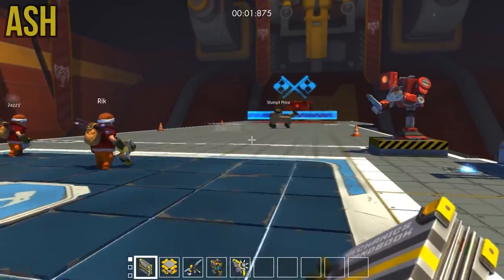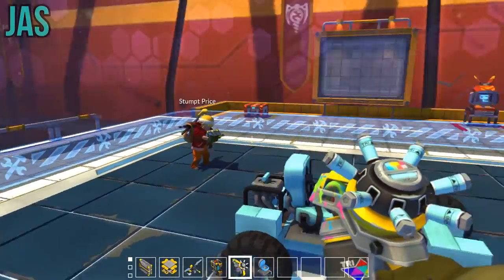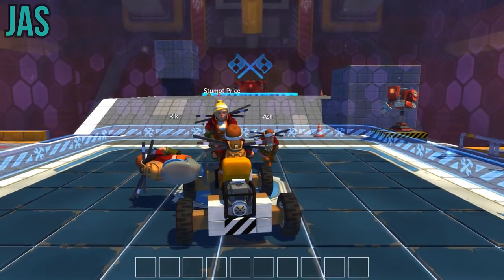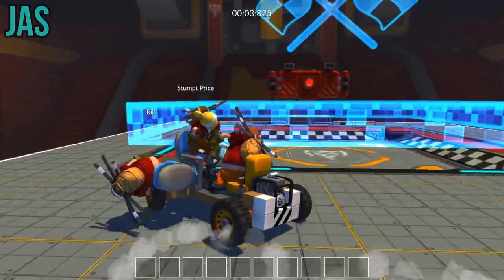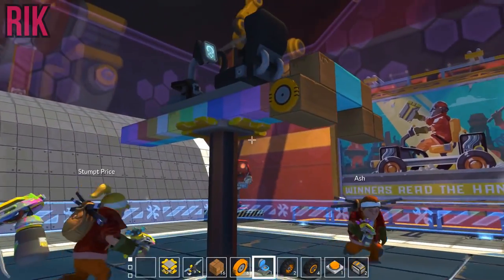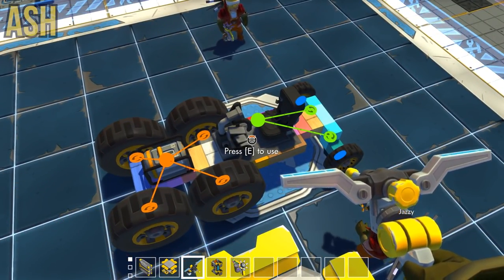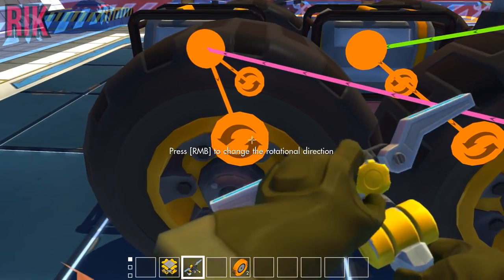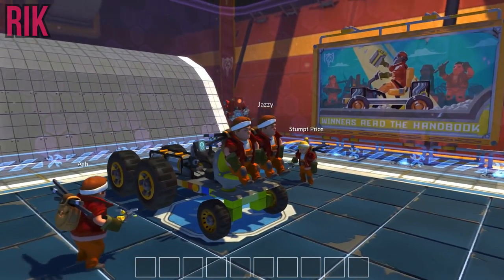Scrap Mechanic - #16 - TOILET RACERS! (Challenge Mode)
We're back with more Scrap Mechanic! We're checking out the Challenge Mode in the recent update and we're relearning how to build cars.